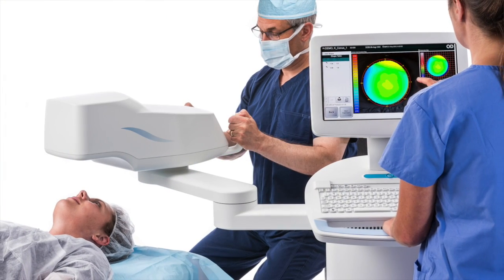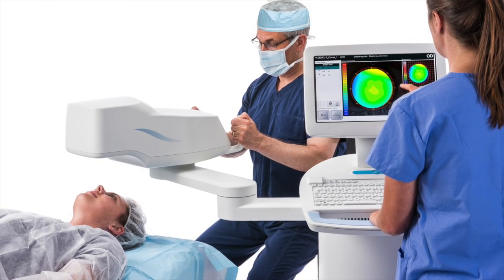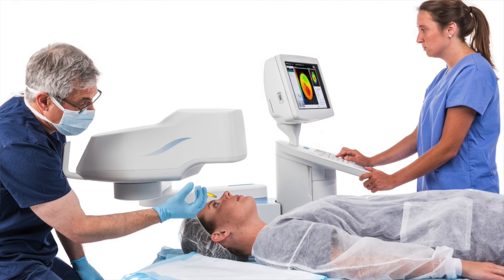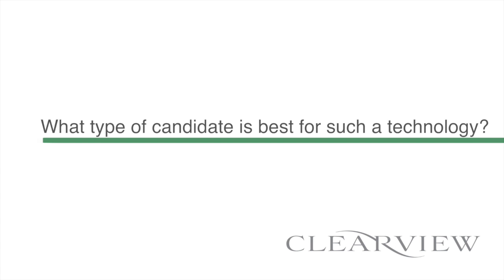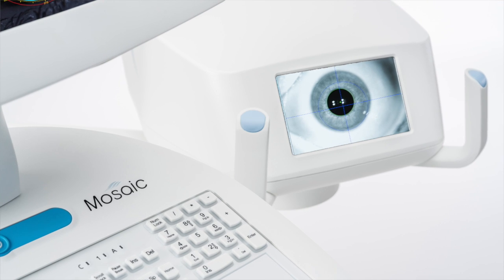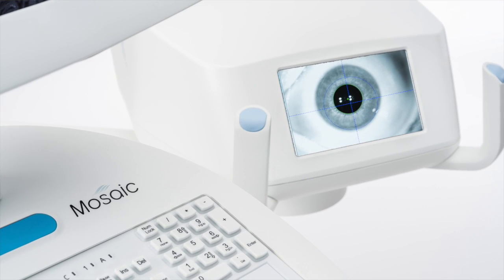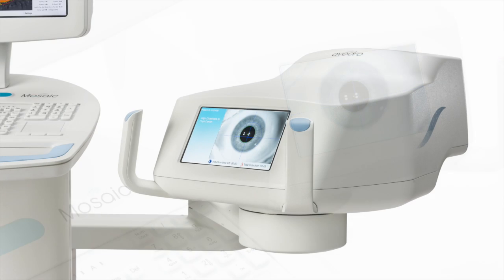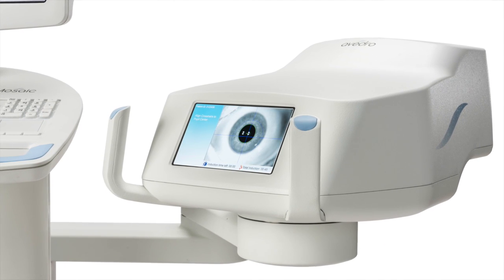PiXL - Non-Invasive Vision Improvement Procedure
Dr. Kranemann (Medical Director MD, FRCS (c), DABO, Ophthalmologist) discusses the PiXL procedure - now available at Clearview Vision Institute.